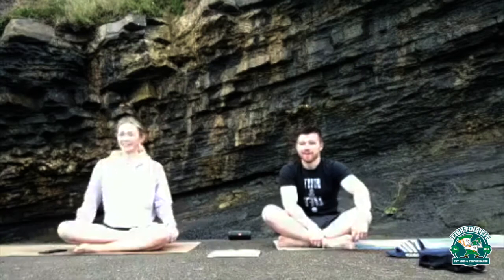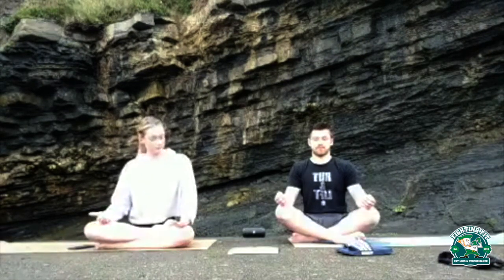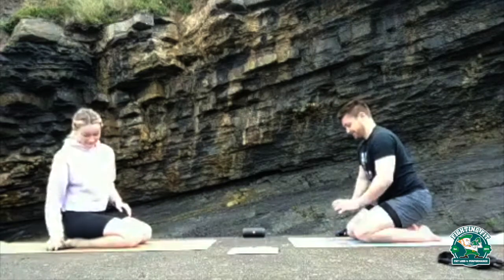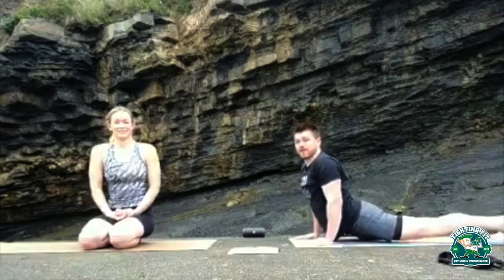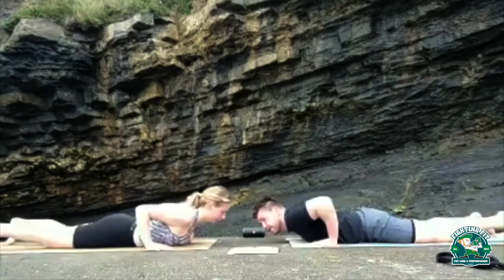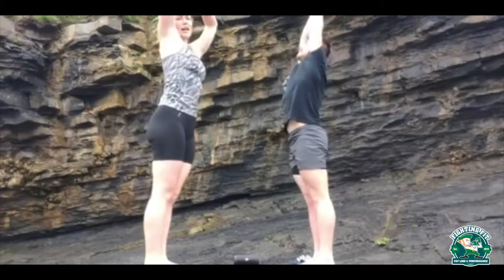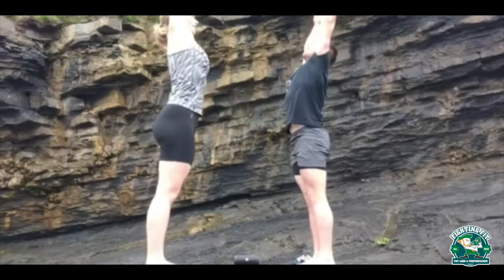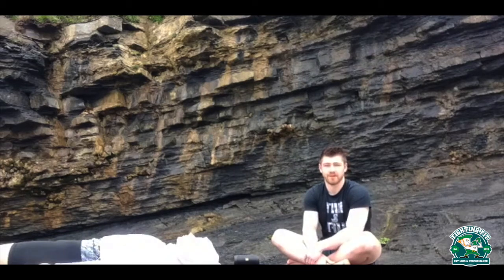Yoga with Chris & Aisling | #12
Join Chris & Aisling for Yoga and start to move your body, stretch, destress and get some of those feel-good vibes going! Suitable for all levels ✅

Fighting Fit - Dundalk Personal Training Studio

Fighting Fit is a small group personal training studio in Dundalk, Co. Louth. Fighting Fit offers result guaranteed or your money back!

If you would like to work with us..book a Coaching Call

FREE 30-Day Audible Trial:

Fighting Fit
Unit 10A Blackthorn Business Park,
Coes Road, Dundalk,
Co. Louth